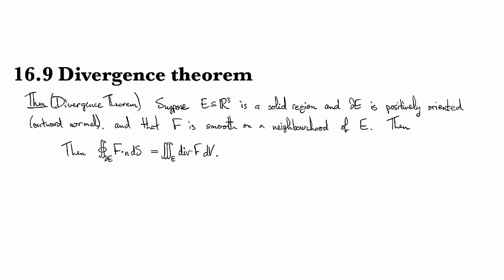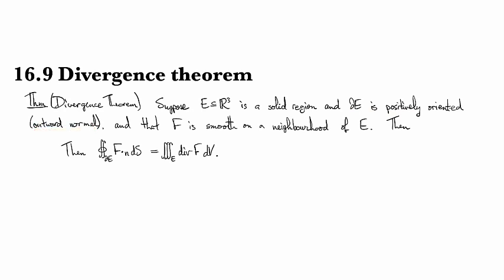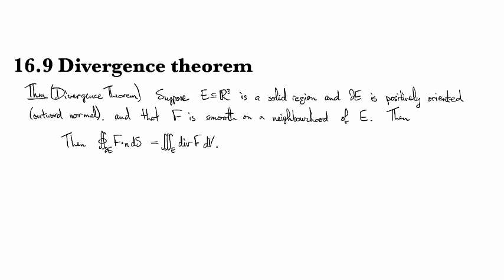16.9.1 Divergence theorem